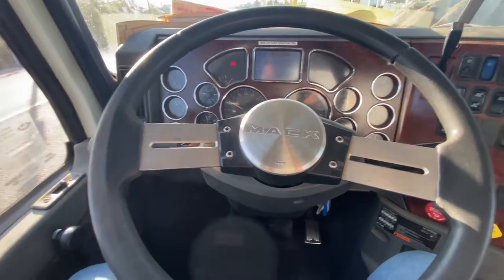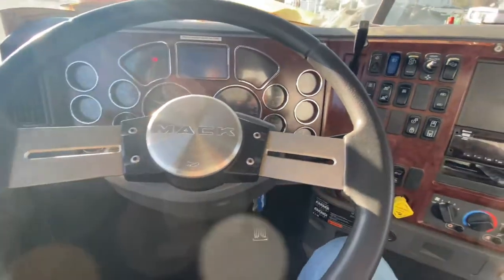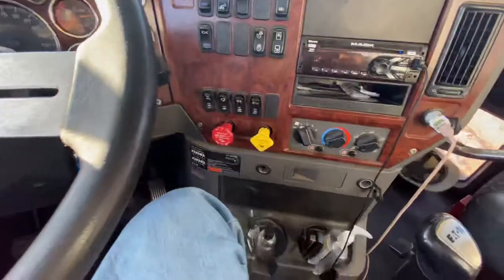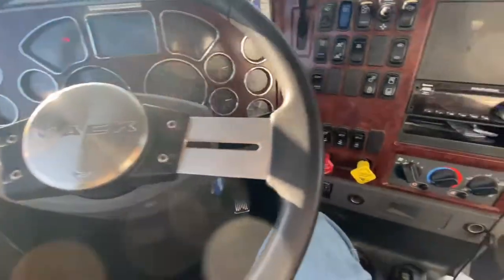HOW TO USE SEMI TRUCK BRAKES! TRACTOR AND TRAILER QUICK AND EASY!